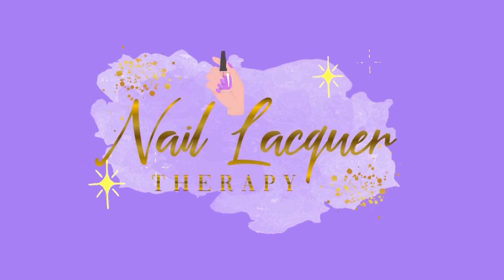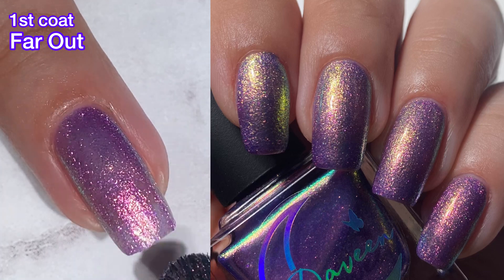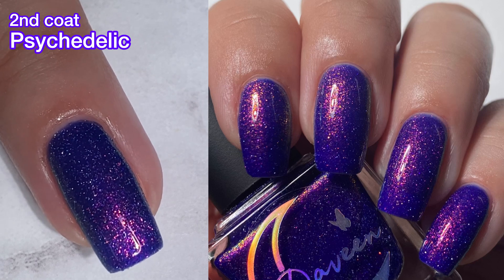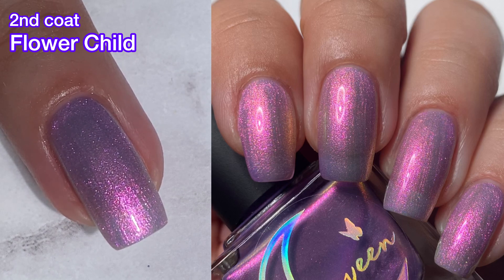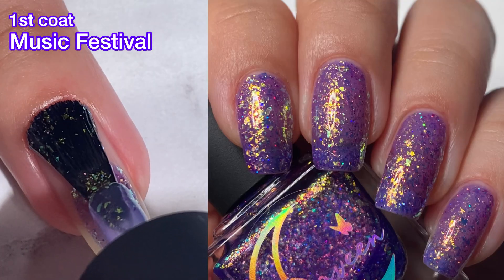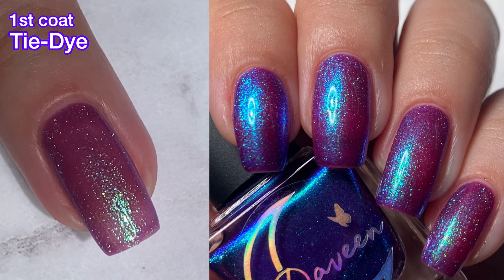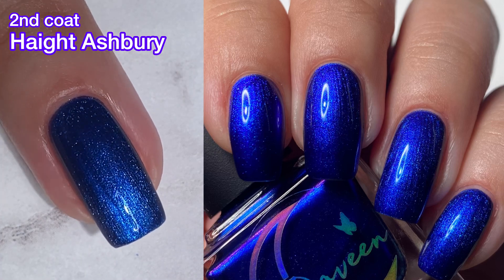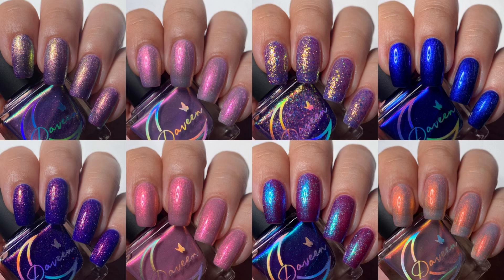Daveen Lacquer Summer of Love Summer 2023 Collection - Janixa - Nail Lacquer Therapy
Daveen Lacquer Summer of Love Summer 2023 Collection. Available to purchase on July 30th at 6PM EST

Polishes mentioned in this video:

Summer of love has a slightly
creamy pink base with pink-gold-
green shifting shimmer

Haight-ashbury is a blue to Violet
multichrome

1967 has a sheer purple base with a
very sparkly, extra small particle
red-gold-green shifting shimmer

Flower child has a slightly creamy
lilac base with pink purple-gold-
green shifting shimmer

Tie-dye has a purple base with
green-blue-violet large particle
shifting shimmer

Psychedelic has a violet purple
base with reflective silver glitters
and pink-gold-green large particle
shifting shimmer

Music festival/ monetary pop has a
blurple base with gold-green-blue
shifting flakes and lavender
holographic glitters

Far out has a purple base with pinky
purple-gold-green-blueshifting
shimmer that is almost metallic

All $13 each or $90 for full set of eight.